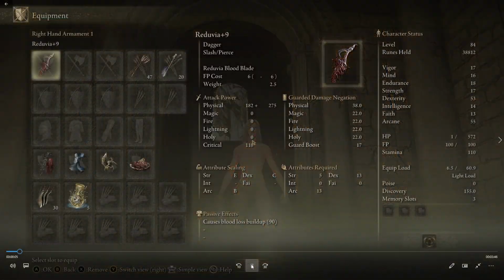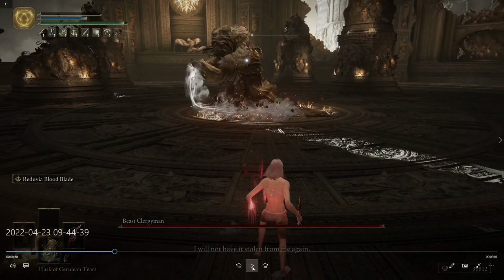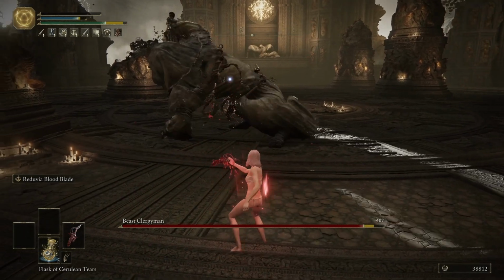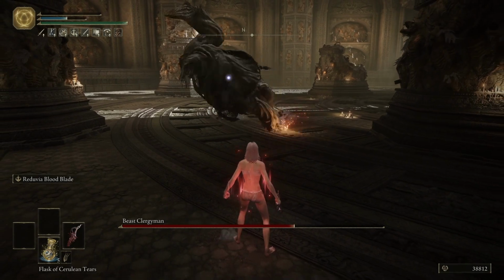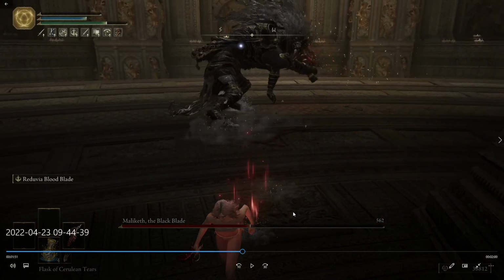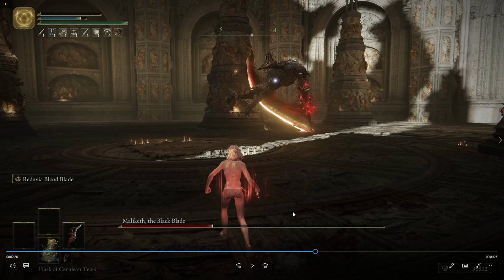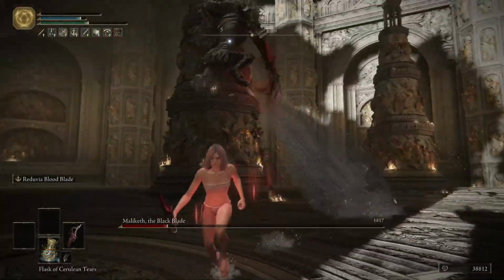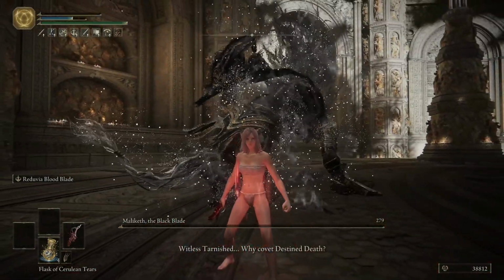Maliketh, The Black Blade - VERY QUICK DOGO! [Reduvia +9]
How to consistenly beat Maliketh without taking a single hit.